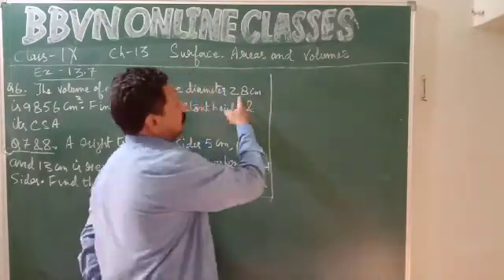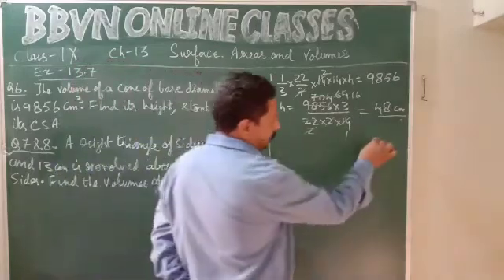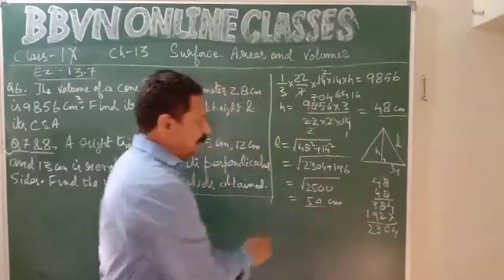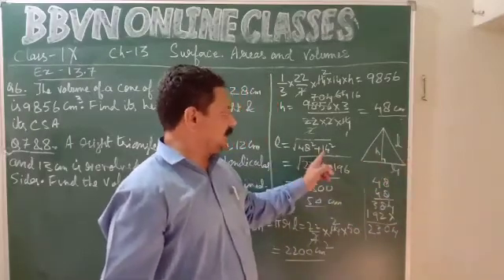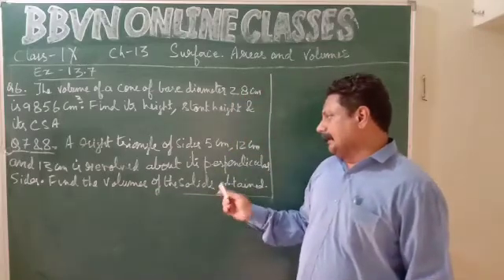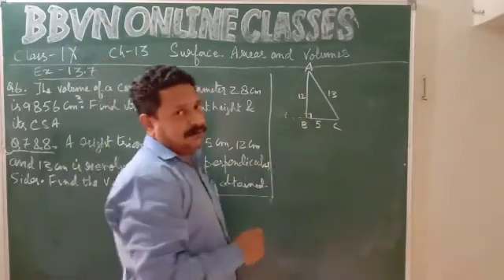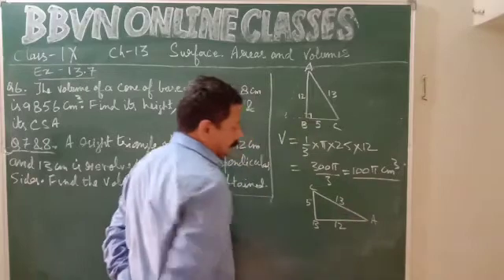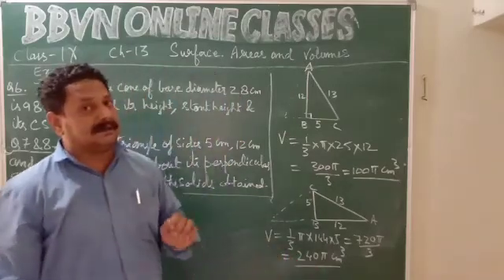Class IX Maths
NCERT Ex-13.7 Volume of a cone